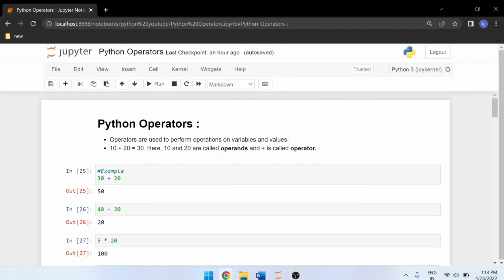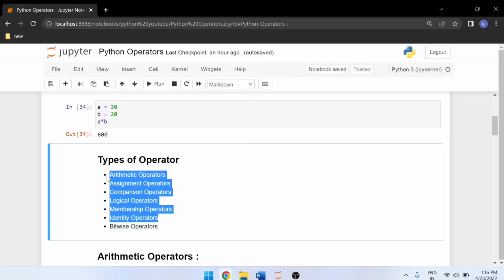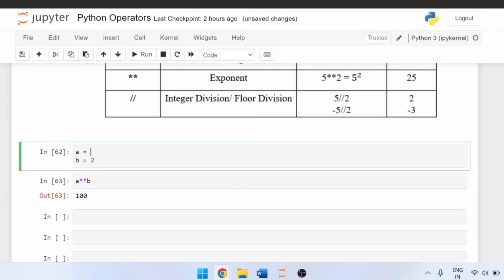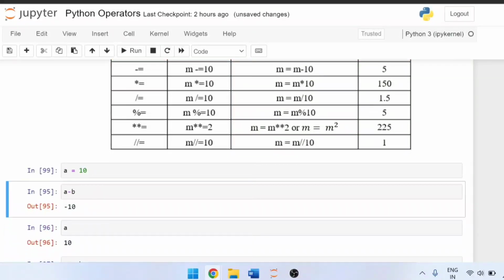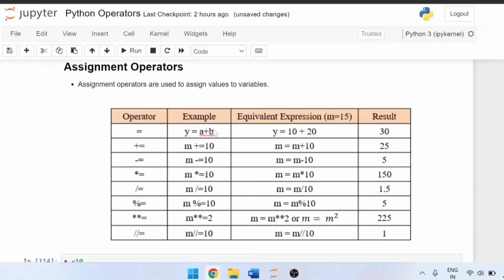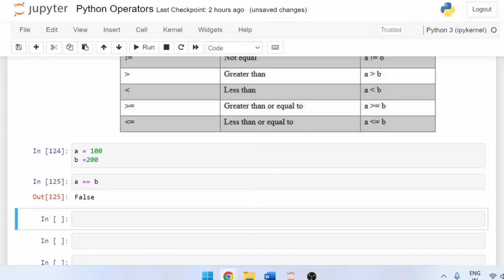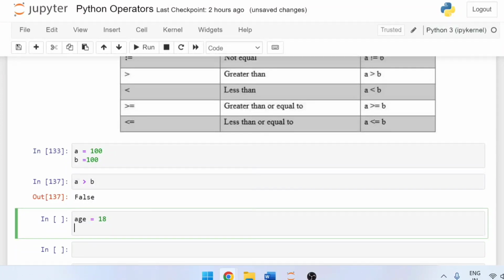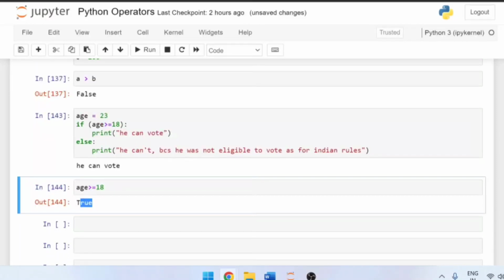python operators - 1|| part-5 || python tutorial